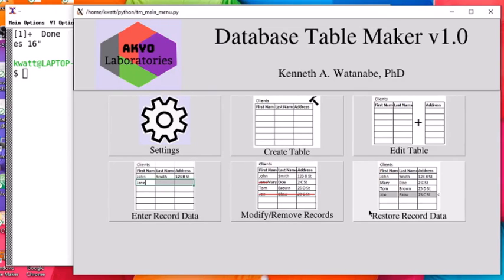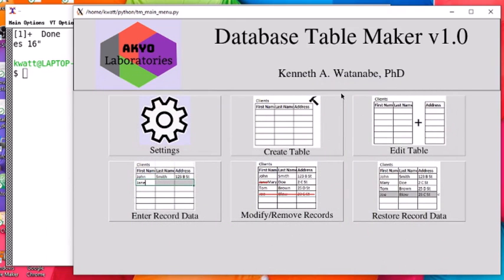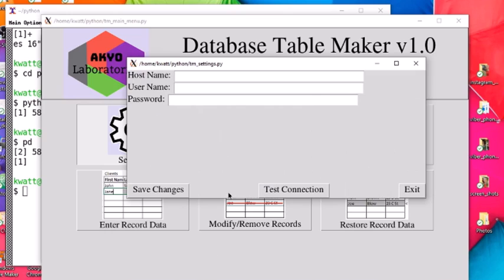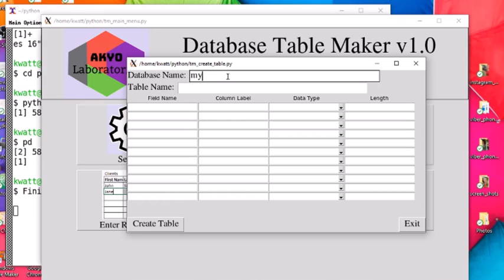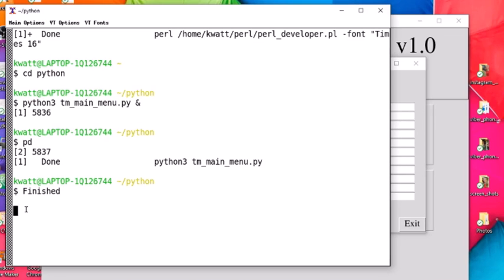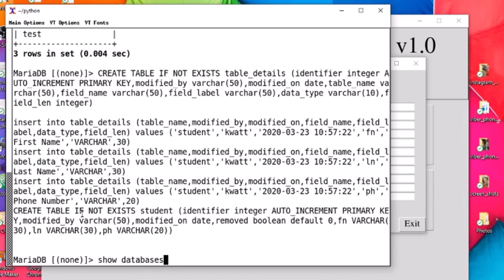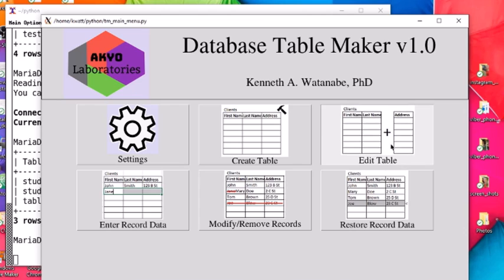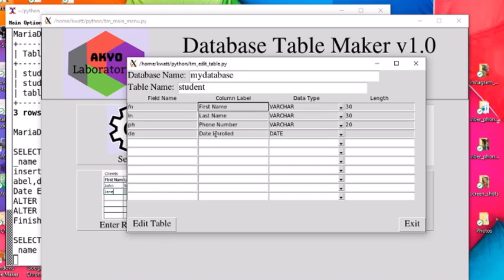Creating tables with the Database Table Maker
This demo demonstrates how to easily create of MySQL or MariaDB database tables using the Database Table Maker.